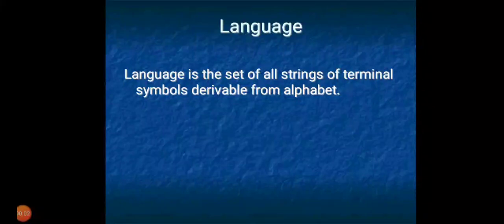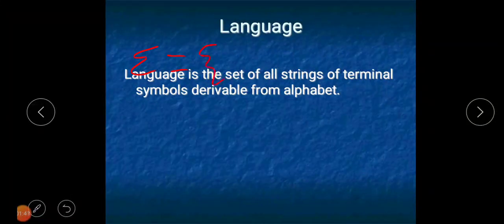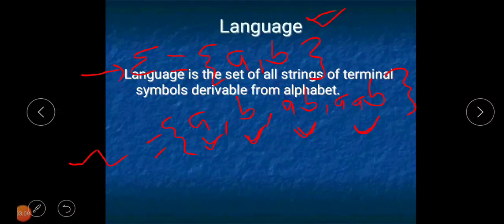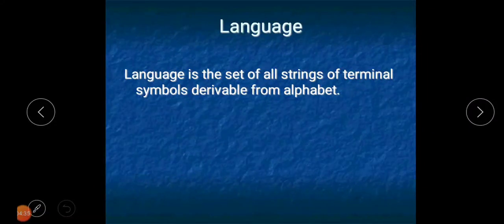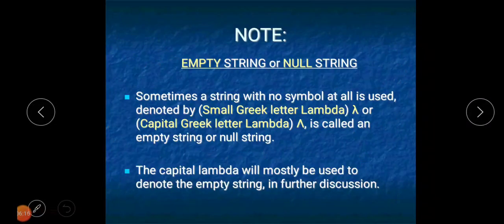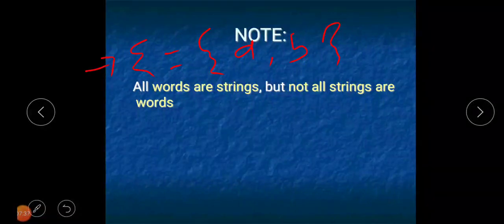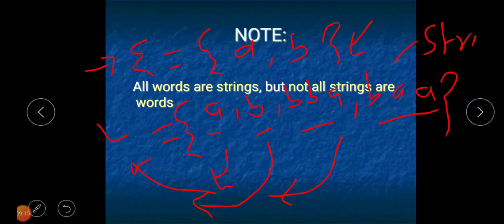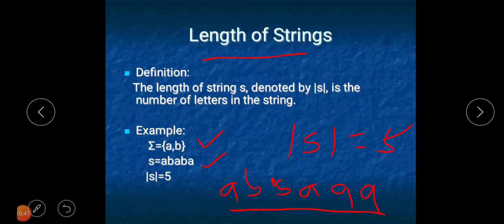TCS Lecture 10